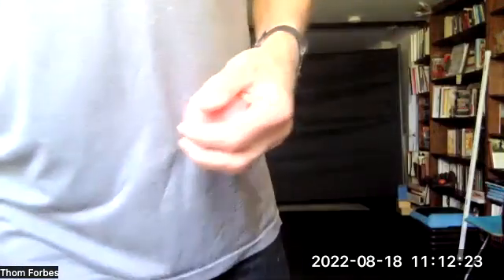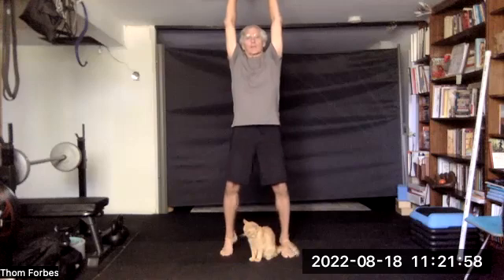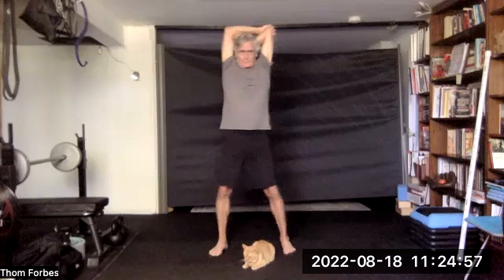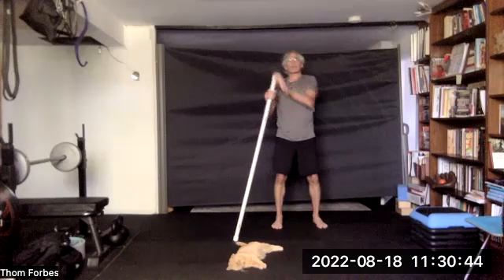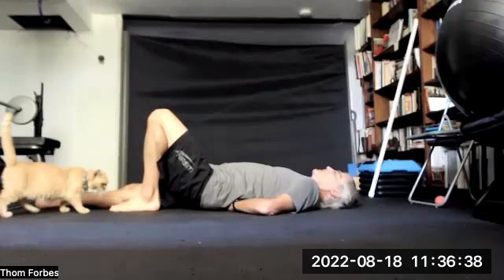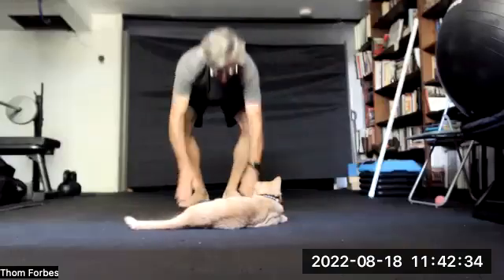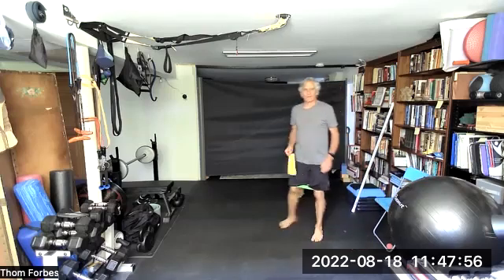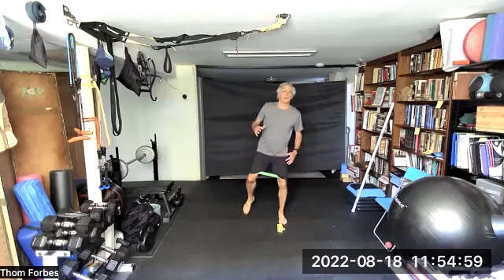FitAfter49 8 18 22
GymStick Warm-Up, McGill’s Big Three, MiniBands